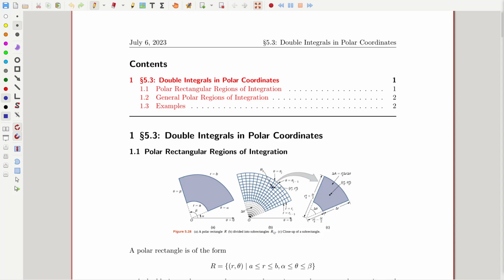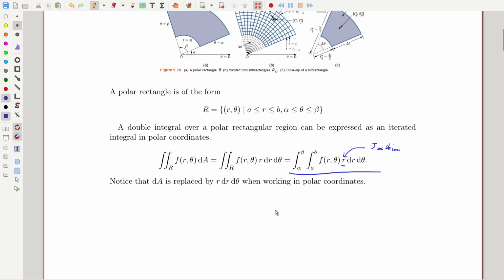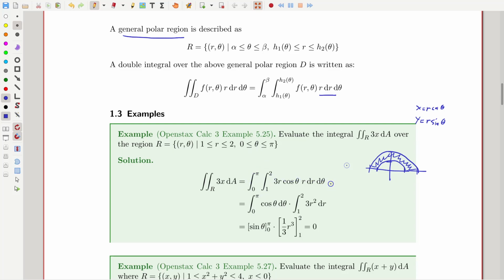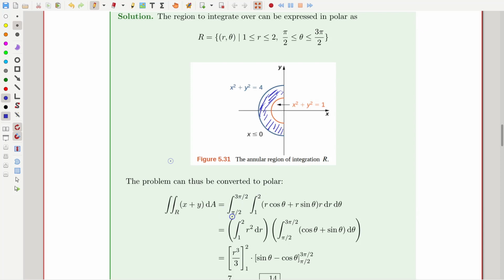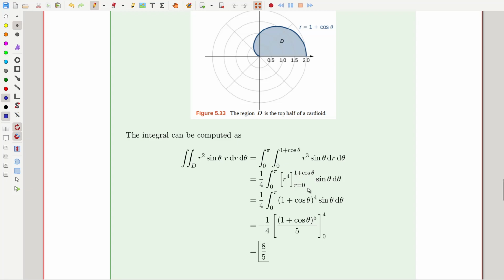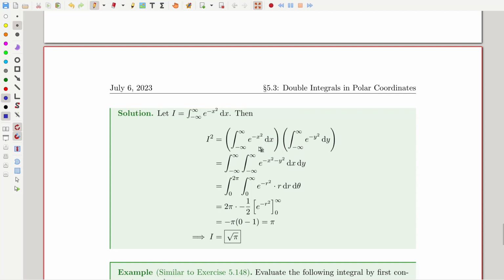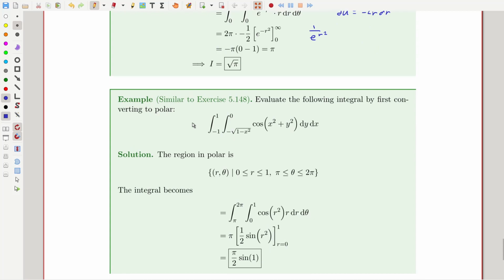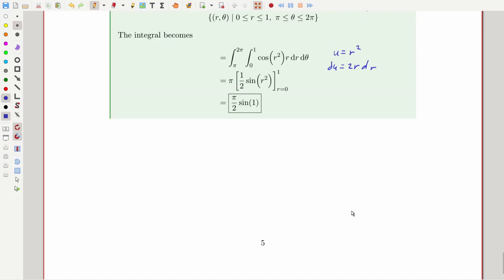Calc 3 Section 5.3: Double Integrals in Polar Coordinates